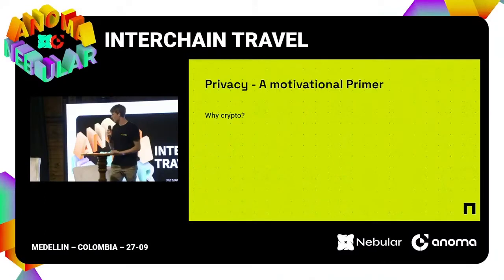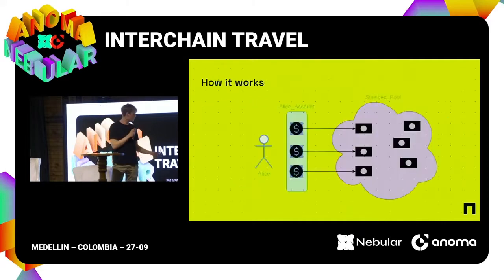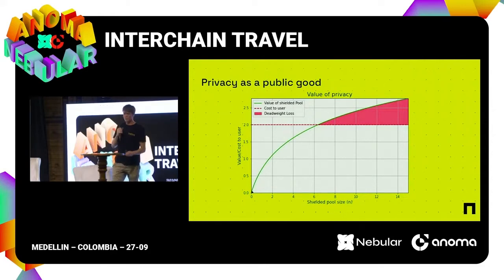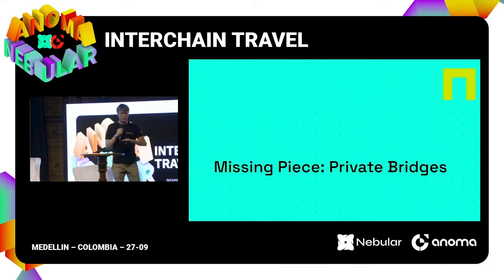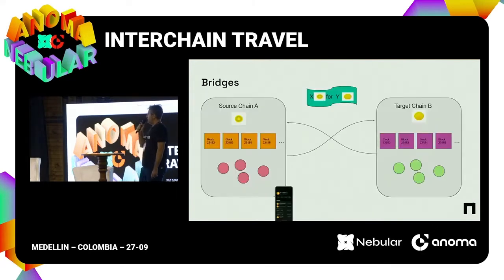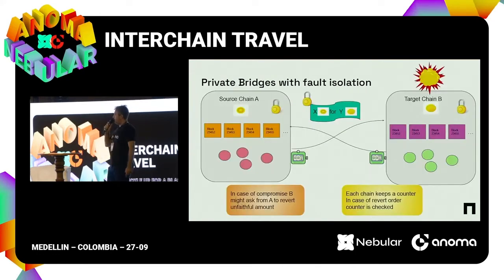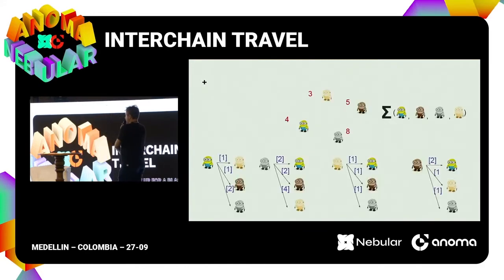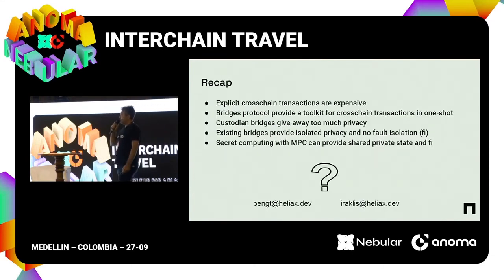Namada and Private Bridges — Bengt Lofgren and Iraklis Leontiadis — Interchain Travel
Bengt Lofgren, Namada Product Lead at Anoma, and Iraklis Leontiadis, Cryptographer, give their talks on Namada and Private Bridges at Interchain Travel in Medellin, Colombia.

INTERCHAIN TRAVEL - SEPTEMBER 27, 2022 - MEDELLIN

Hosted by Nebular Summit and Anoma, Interchain Travel was an evening of radical talks and panels set to the backdrop of Colombian food, drinks, and music. It brought together some of the leading minds who are building interchain and multi-chain to meet, discuss, listen, and hangout while immersed in the future of the interchain, privacy and consensus.